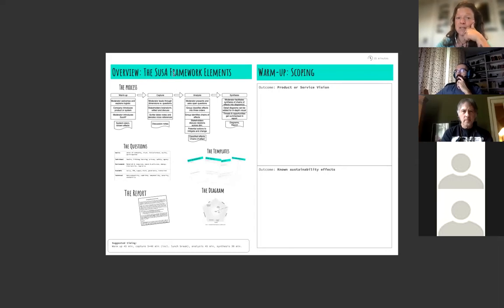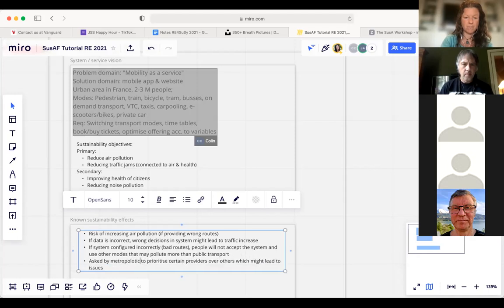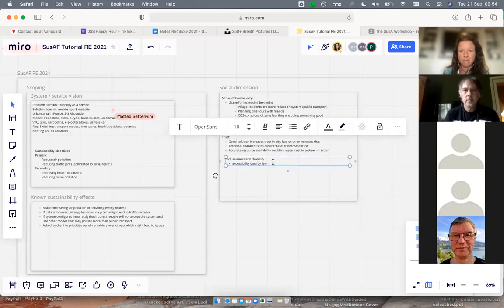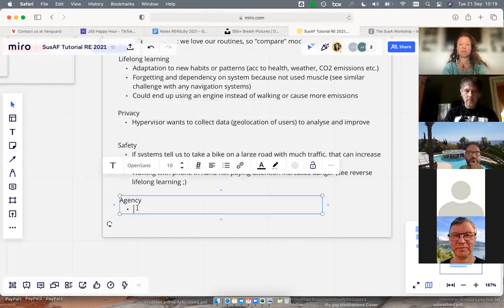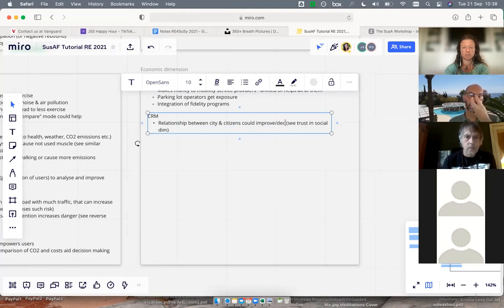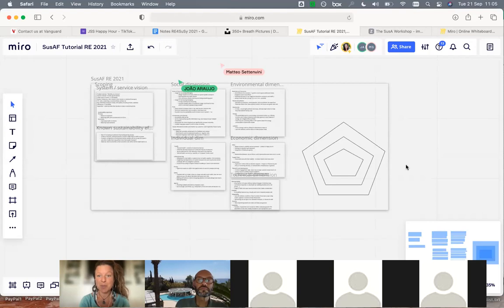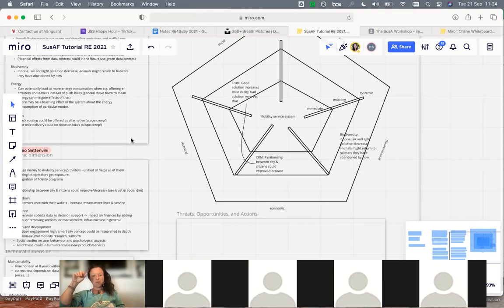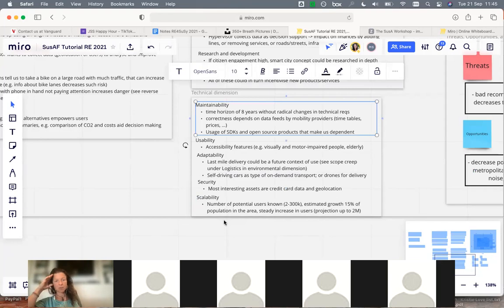Sustainability Awareness Framework (SusAF Tutorial at RE 2021)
This is a recording of the Tutorial on the Sustainability Awareness Framework "SusAF" at the International Conference on Requirements Engineering 2021